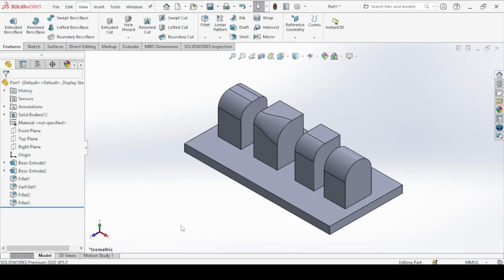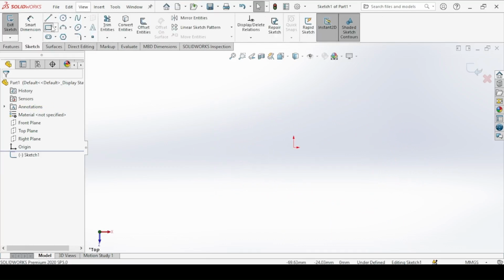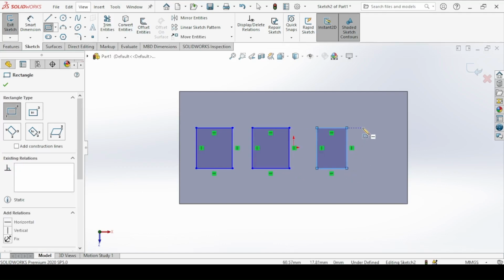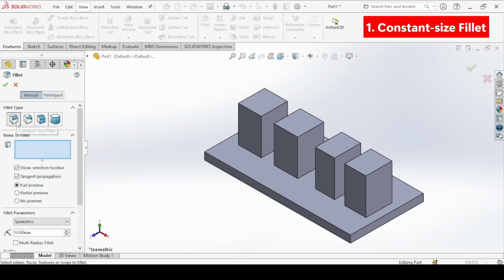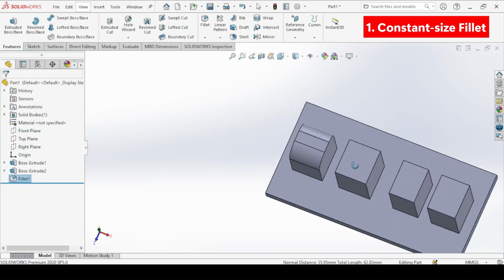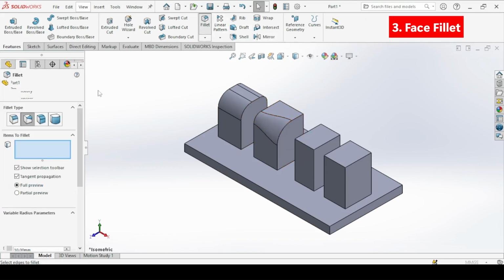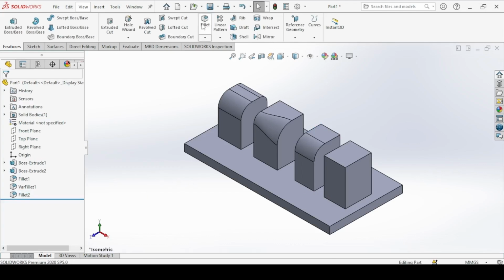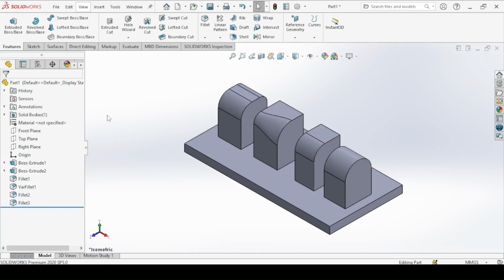Types of Fillets in SolidWorks Explained | Constant, Variable, Full Round & Face Fillet Tutorial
In this tutorial, we break down the different types of fillets available in SolidWorks and when to use each one. Whether you're a beginner or looking to sharpen your skills, this guide covers:

✅ Constant Size Fillet
✅ Variable Size Fillet
✅ Full Round Fillet
✅ Face Fillet

Understanding fillets is essential for creating smooth, professional-looking 3D models in SolidWorks. Follow along as we apply each fillet type to real geometry so you can see exactly how they work.